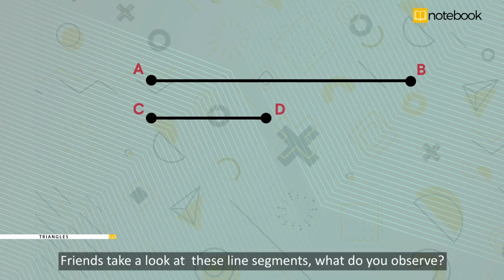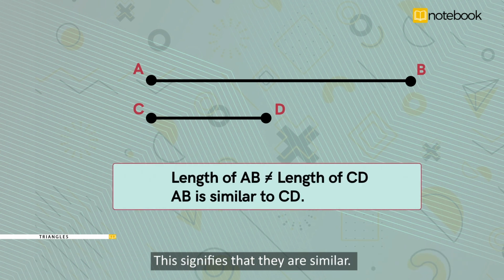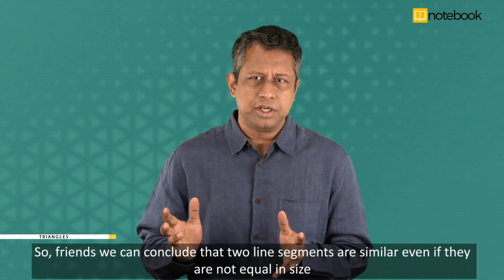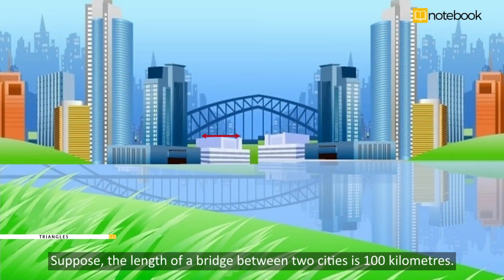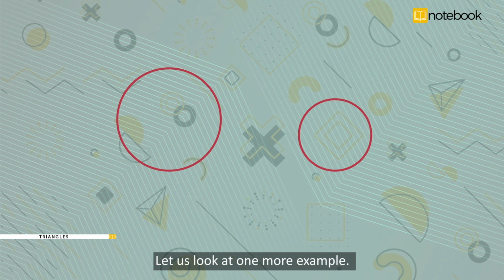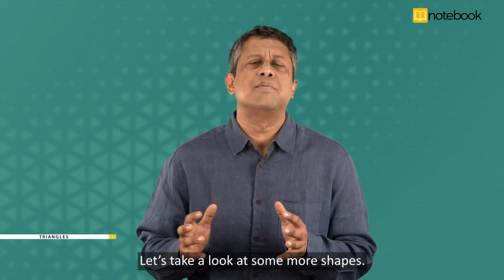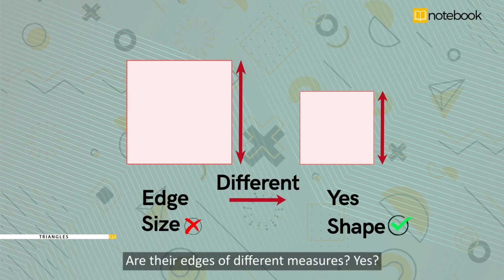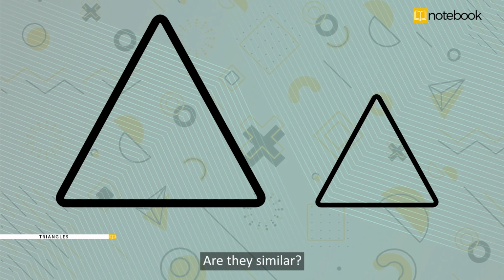CBSE Class-10 Mathematics | Triangles - Section1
Unlock the basics of CBSE Class 10 Mathematics with our fun and easy-to-understand video on Triangles. This video breaks down essential concepts for a solid foundation in geometry.

📹 Videos: Watch fun videos that explain your lessons!
📚 Text Content: Read easy-to-understand notes for your chapters!
❓ Questions and Answers: Get ready for tests with practice questions and answers!
📋 Assignments: Complete fun assignments that help you learn!